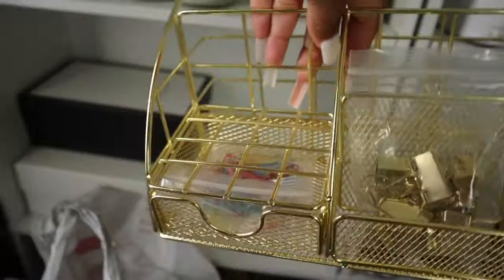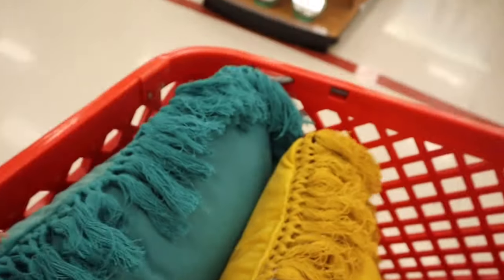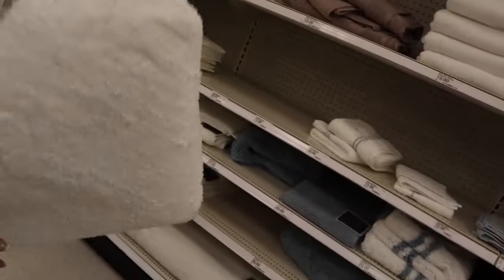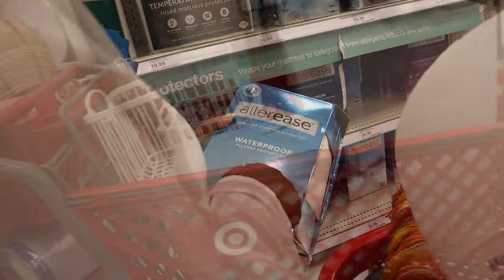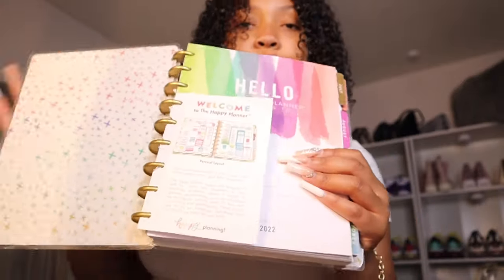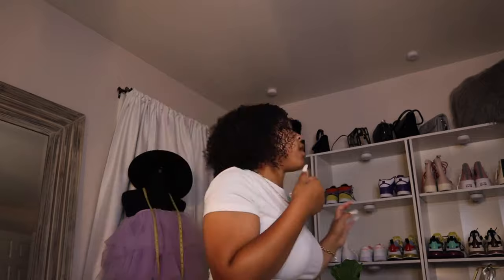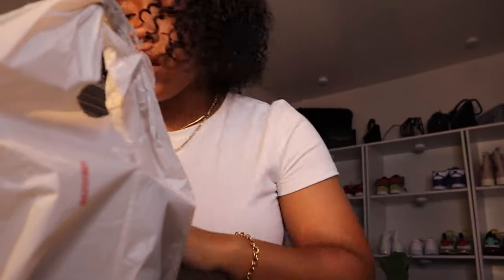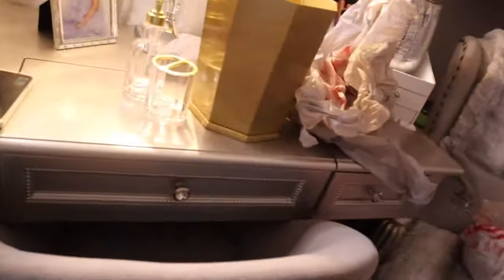Come Dorm Room Shopping with Me + a Haul (Vlog: Part 1)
Hello my loves!!! I am back again after a month and today's video is me getting prepared for my dorm!!! I am so excited to start my college journey and to make it better I get to do my favorite thing, SHOP!! In this video I went to target for my first store and bought a bunch of things. I knew I wasn't going to be able to fit all of the things I am going to buy into one video, so I decided to make two parts. This video is not even half of the things I have bought!! I will not be able to provide the exact names of the items because there is a bunch of items and the list would be outrageous but I do tell where I get everything from. So enjoy this video and be on the look out for part 2 in a few days!